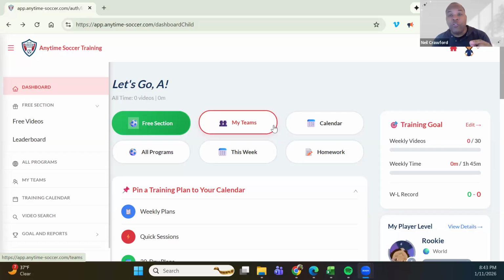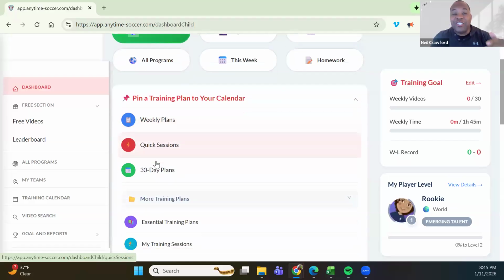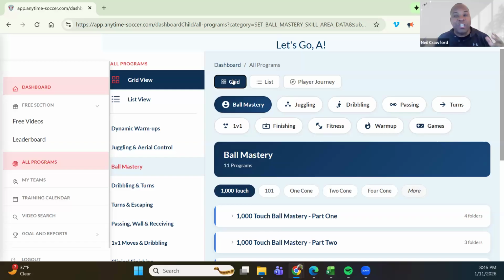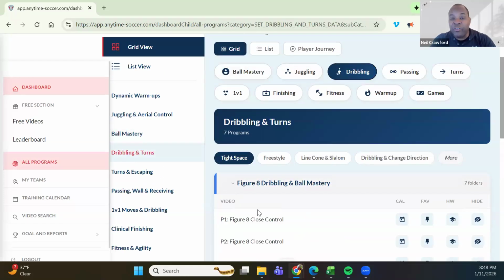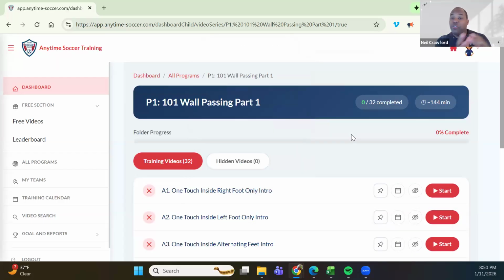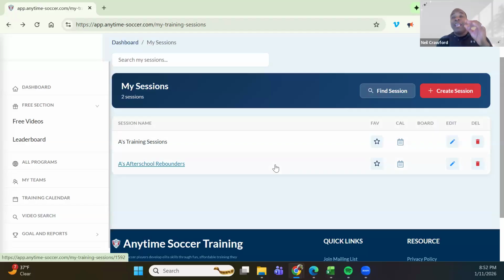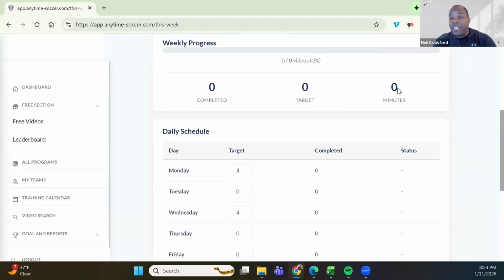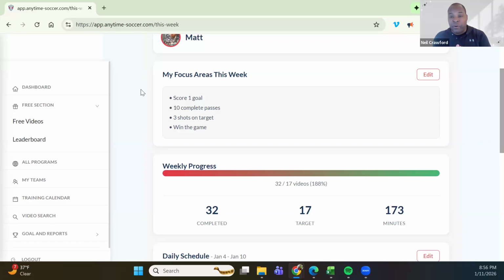How to Set Up Anytime Soccer Training for Your Child | Complete Parent Demo Walkthrough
In this complete parent demo, I'll walk you through exactly how to set up and use Anytime Soccer Training for your motivated son or daughter. You'll learn how to create custom training folders, build weekly plans, and track your child's progress—all using our library of 5,000+ follow-along training videos.

What You'll Learn:
✅ How to create personalized training session folders on your dashboard
✅ How to select and pin videos from our complete video library
✅ Setting up customizable weekly training plans
✅ Using the Player Journey view to structure progressive development
✅ Goal-tracking features to monitor completion and progress
✅ How to organize training across all skill areas: ball mastery, juggling, dribbling, passing, turning, 1v1 moves, and finishing

The Power of Consistency:
Just 10 minutes a day, 3 times per week can transform your child's development. The program gives you complete flexibility—set a 7-day window and let your child train with autonomy while you monitor their progress.

Why This Works:
Children using Anytime Soccer Training typically receive more practice touches at home than they can get from their team practices—without the expensive pay-to-play costs.

💰 Only $6 per player annually when your team joins
👉 Ready to get started? Visit AnytimeSoccerTraining.com